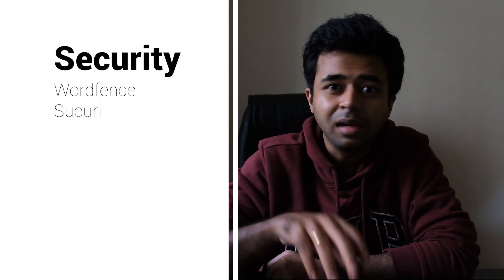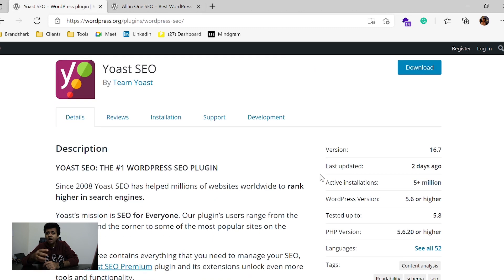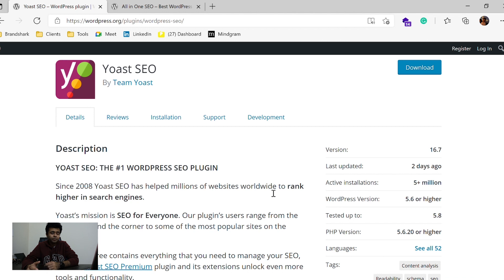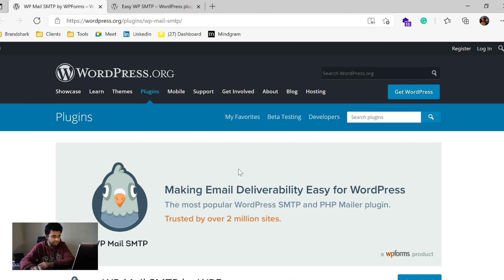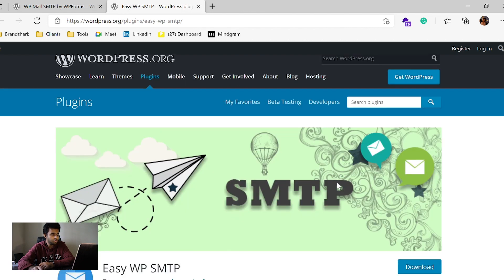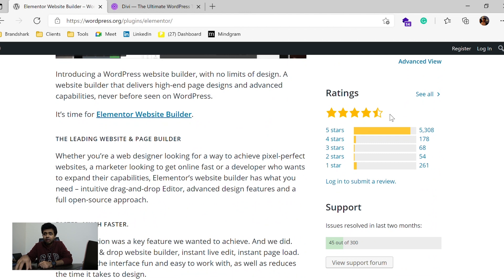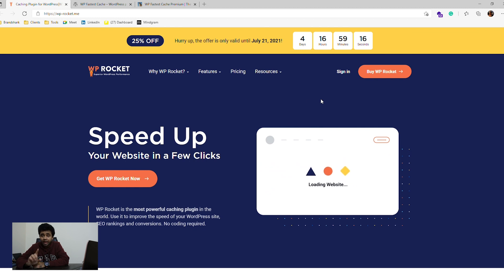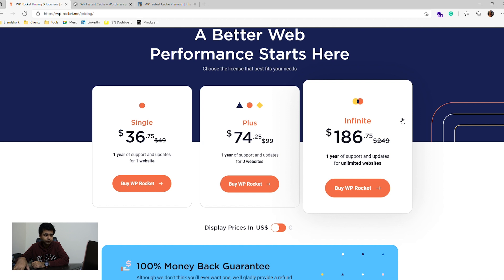Top WordPress Plugins in 2021 to take your website to the next level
The top plugins for WordPress that can help you take your website to the next level.

The plugins have been selected carefully based on the different functions they serve. They are broadly classified under the following categories:
1. Security (Wordfence, Sucuri)
2. SEO (Yoast SEO, All in One SEO)
3. Forms (Contact Form 7, Ninja Forms)
4. SMTP (WP Mail SMTP, Easy WP SMTP)
5. Visual Builder (Elementor, Divi)
6. Performance (WP Rocket, WP Fastest Cache)

These plugins have been selected on the basis of our 5+ years of experience in building WordPress websites professionally for our clients.

This list is not exhaustive and we will keep covering more in future videos.

Let me know if you think I have missed out on any plugin in the comments and I will cover them for you.